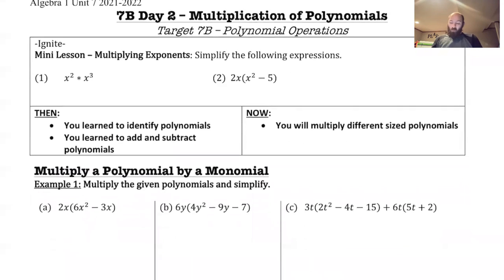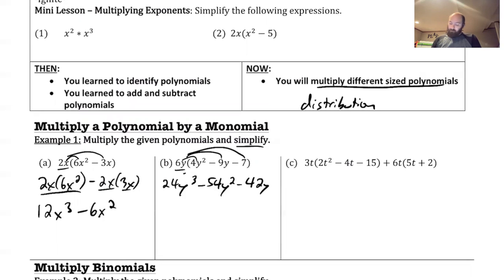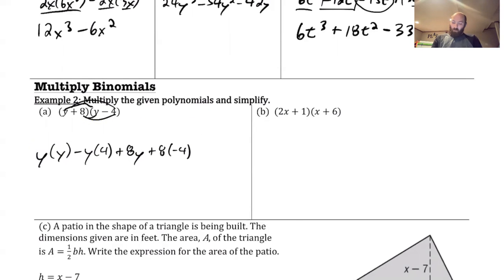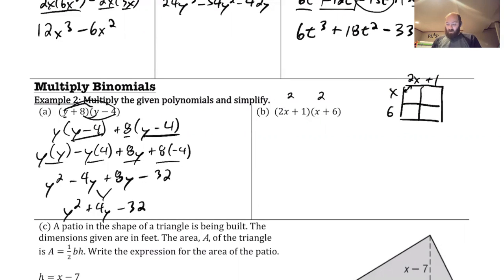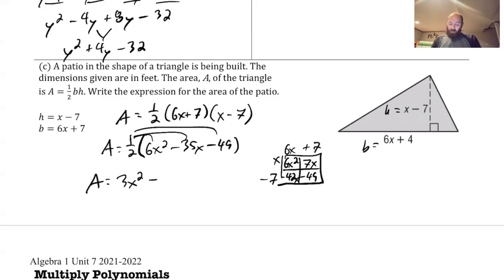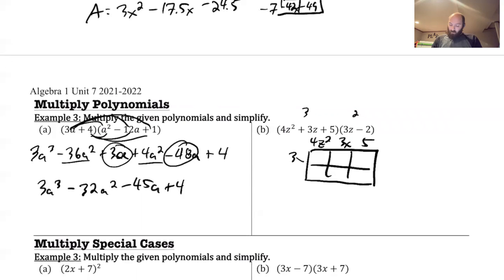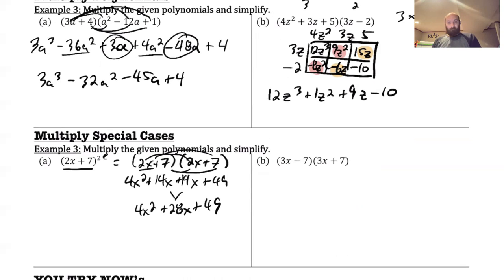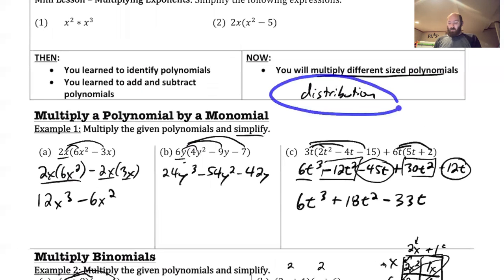7B Day 2 Multiplying Polynomials